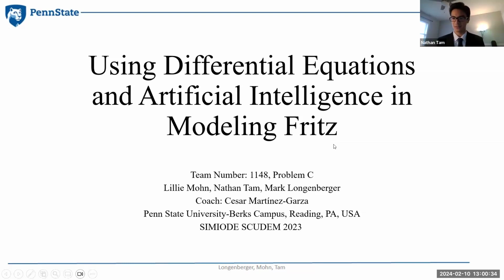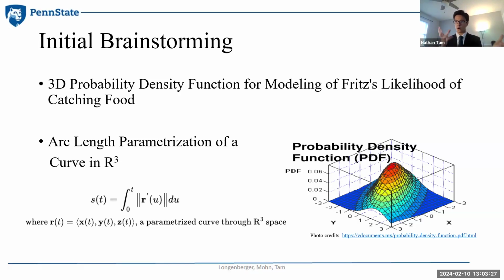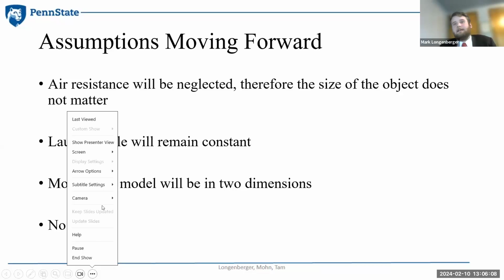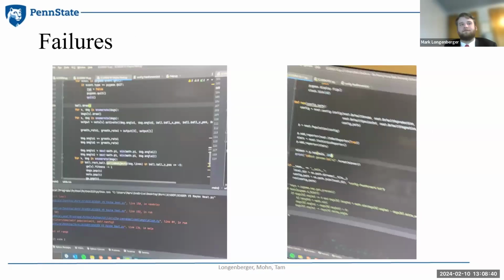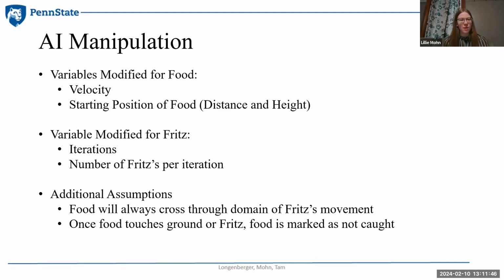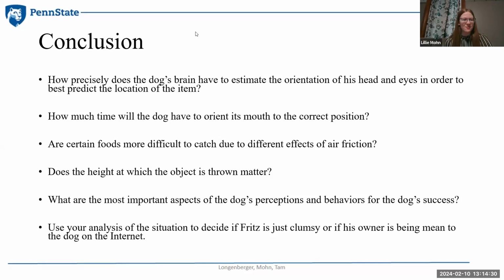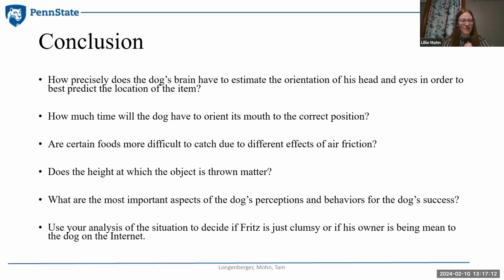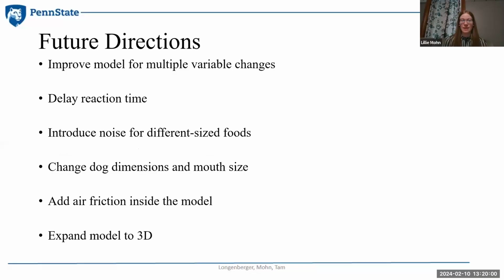Problem C: Dog Cannot Catch a Treat - Using Differential Equations and Artificial Intelligence...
Presented by:
     Nathan Tam, Penn State Berks Division of Science, Reading PA USA
     Mark Longenberger, Penn State Berks Division of Science, Reading PA USA
     Lillie Mohn, Penn State Berks Division of Science, Reading PA USA

Abstract: Problem C: Dog Cannot Catch, from SCUDEM VIII 2023 was the problem our team investigated. Here, we attempt to answer the question of why Fritz, a dog from the popular YouTube video "Fritz Learns to Catch," cannot catch food that is thrown at him. This presentation will discuss the background work and techniques that ultimately led to our final presentation. Background discussion will include the various approaches our team considered such as models taking root in statistics and multivariable calculus. Then, we will discuss our chosen model, which was divided into two distinct components: the kinematics of the flight of the food object and the decision-making tendencies of Fritz. The model for the flight of the food object was bounded by differential equations considering air resistance. To model the dog's decision-making, our team utilized the NEAT (NeuroEvolution of Augmenting Topologies) method to train an AI model. Finally, the presentation will discuss our results and future improvements our team would take the provide a more accurate model of Fritz.